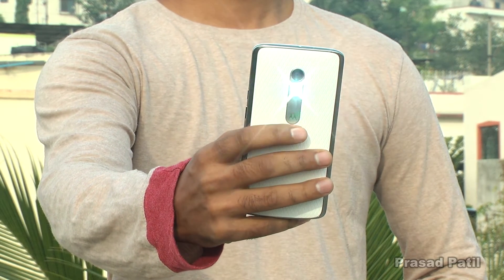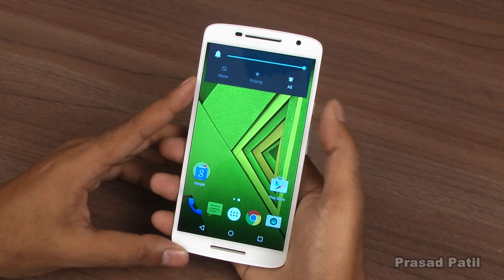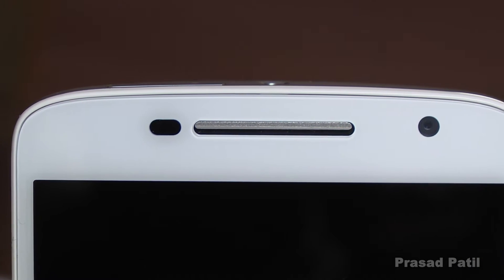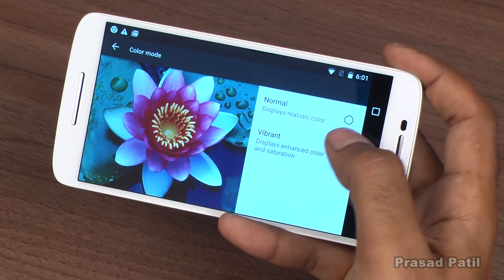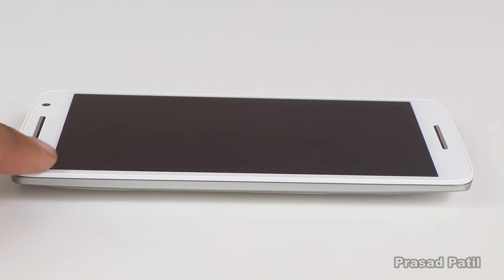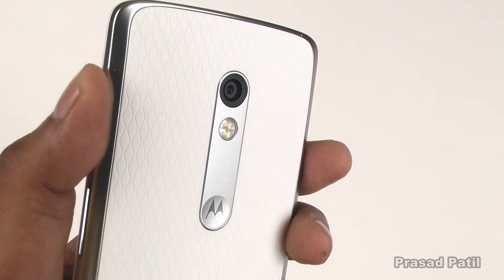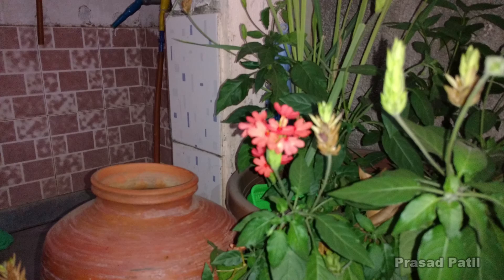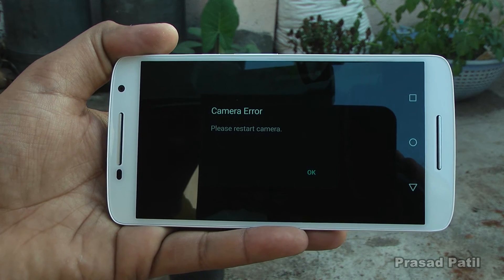Moto X play 2015 Review!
Hello, Welcome to my video review of the Motorola Moto X play 2015.
In this video I have tried to cover all the major aspects of the phone.
Cheers!